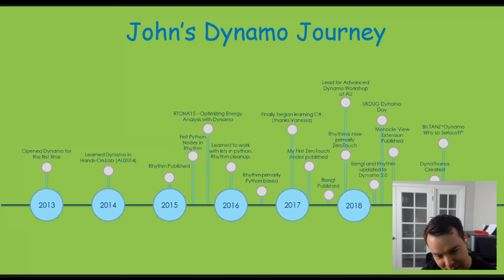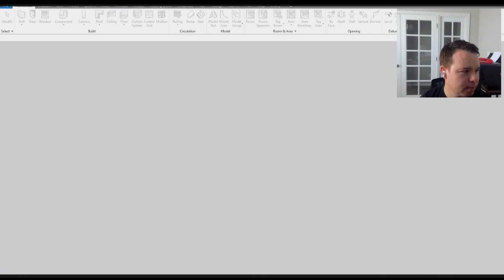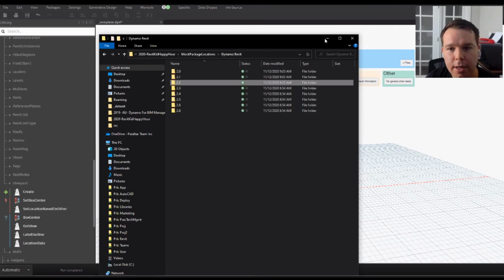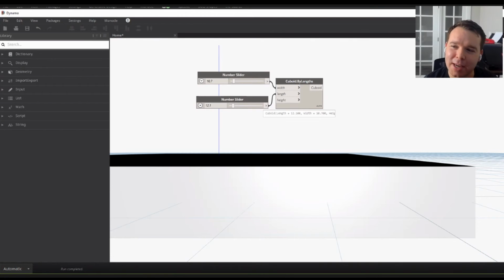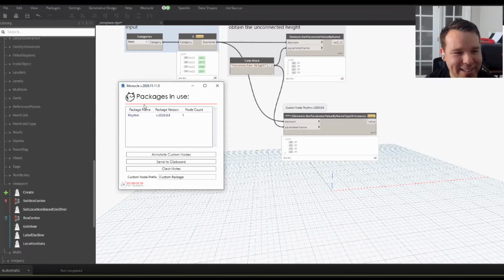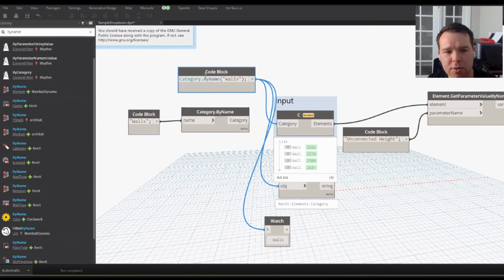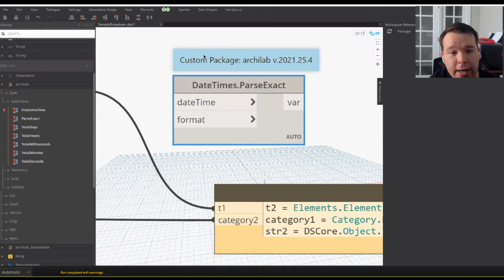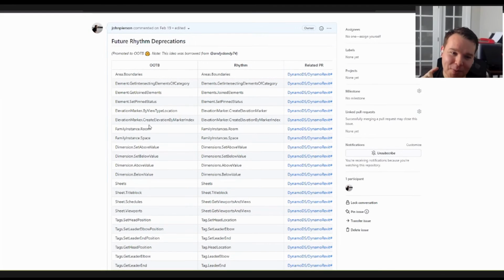Tips for Deploying Dynamo Scripts (w/John P)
On this episode of BIM After Dark Live I will be joined with the one and only SixySecondsRevit (aka John P).  John is a Design Technologist at Parallax Team and is also the creator of one of my favorite Dynamo custom packages (Rhythm).

John will be talking about his approaches to handing off and deploying Dynamo (for Revit) scripts.  This is huge!  Once you've created the greatest script ever, understanding how to share it and let other users actually use it is the next big step...

Some things John and I will be discussing:
- Drop down considerations (for Revit versions)
- Grouping ideas
- Showing View Extensions to Help
- and more...

Join us live to ask questions and join the conversation!

MEP- Centric Dynamo Training(came up in the chat) this is a great resource recently started by Jason Boehning

TimeStamps
0:00 - Intro
0:51 - BIM BOX
5:02 - John Pierson Introduction
7:26 - DIY Dynamo Cheat Sheet
10:10 - Parallax Team
10:39 - John's Dynamo Journey
11:57 - Dynamo Review
12:41 - Dynamo Updates and Builds
13:53 - Dynamo Versions Comparison
14:26 - John's Motivation
17:06 - Semantic Versioning
19:04 - Dynamo Packages to Install
20:12 - Annotating Dynamo Graphs
20:31 - Dynamo Templates
22:06 - Update Results on Sample Folder
23:17 - Copying Start Scripts by help of Dynamo
23:39 - License
24:59 - Reaction of IT and Security Departments on Implementing Dynamo Scripts
26:44 - Viewport Location Node
27:12 - Deploying Packages
29:10 - Dynamo installation
32:45 - Dynamo DropBox Syncing
34:03 - Dynamo Sandbox Geometry and Basics
38:44 - Group Colors Meaning
41:02 - Grouping Explained by Walls Category Example
45:01 - Custom Packages Detail
50:05 - John's Graph
51:08 - Element Node Types
51:48 - Dropdowns
53:32 - John's Knowledge of Design Scripts
58:50 - Python vs Design Scripts
1:02:19 - Handing Over Dynamo Scripts
1:12:01 - Avoiding Discrepancies
1:14:00 - John's Final Thoughts
1:16:11 - Outro